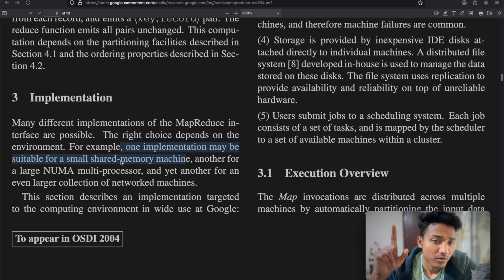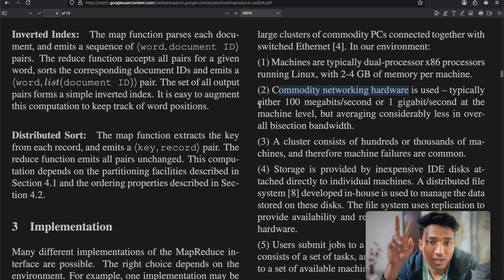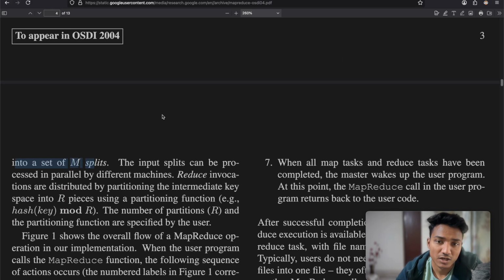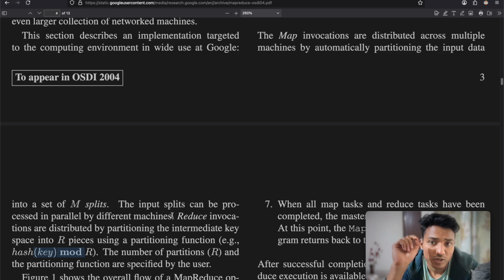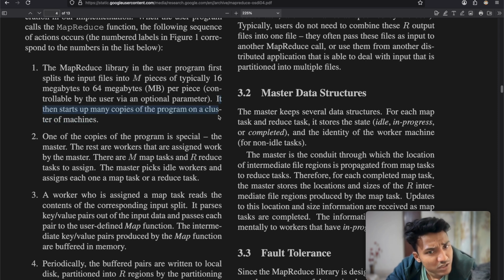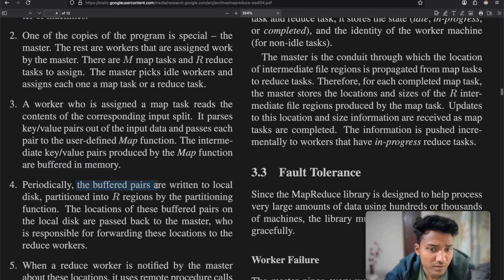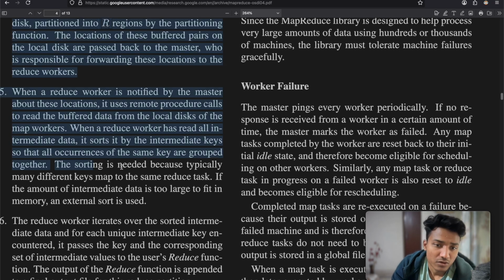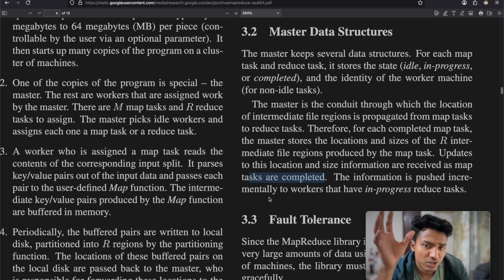Reading the Original MapReduce Paper (Implementation Section — Part 1)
In this video, I start reading the Implementation section of the original MapReduce paper and think through it in real time.
This section of research paper is split across multiple videos.

This is not a polished explanation — it’s a slow, line-by-line walkthrough of the paper, trying to understand the model exactly as written.

This is part of an ongoing series where I read and study foundational distributed systems papers in public.

If you prefer deep, process-oriented technical learning — or want to get better at reading research papers carefully — you’re welcome to follow along.